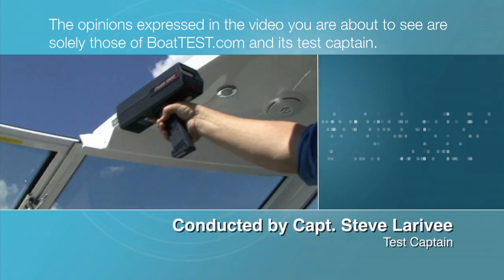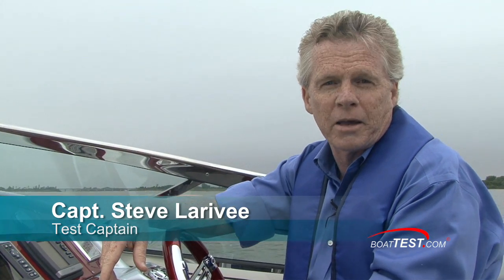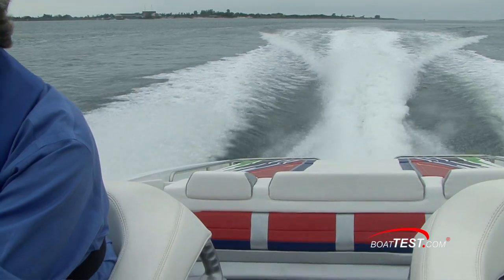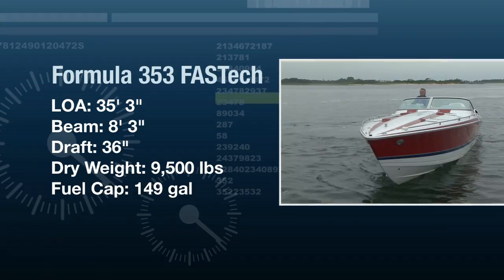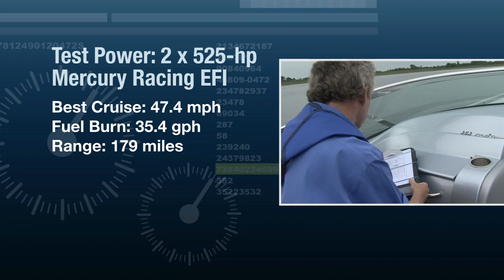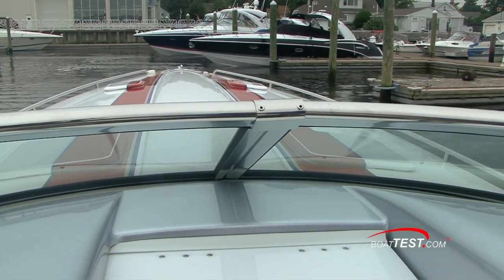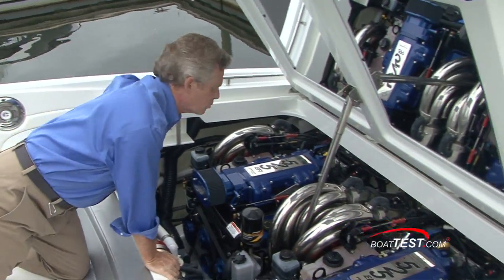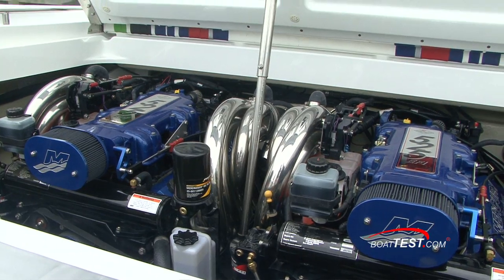Formula 353 FasTECH 2010 Peformance Tests / Reviews - By BoatTEST.com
for more videos, test data, specifications, captain's reports and mor on Formula Boats / Yachts, goto